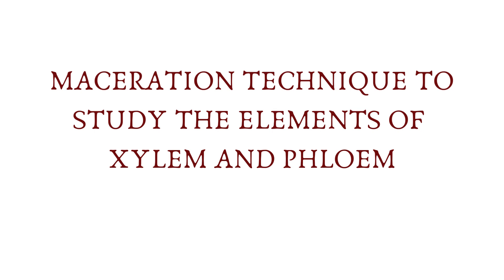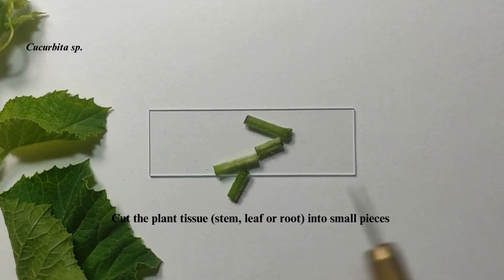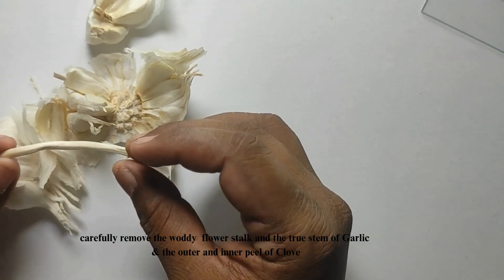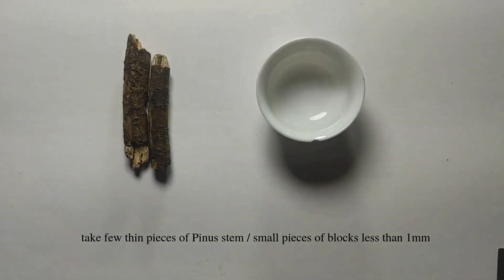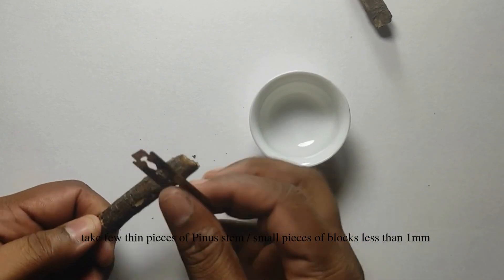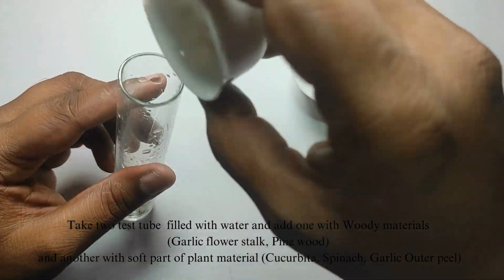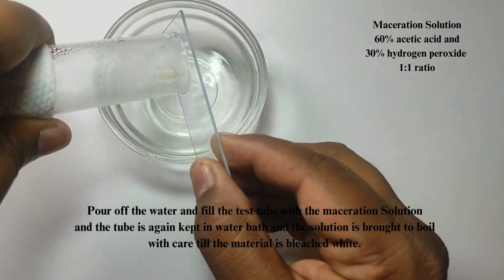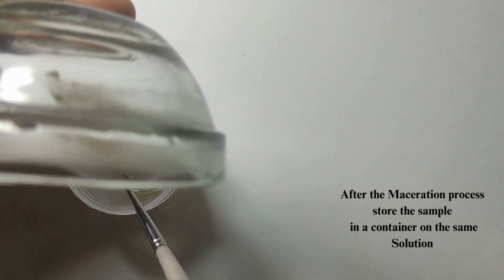Maceration Technique to Study the Elements of Xylem & Phloem Part-1